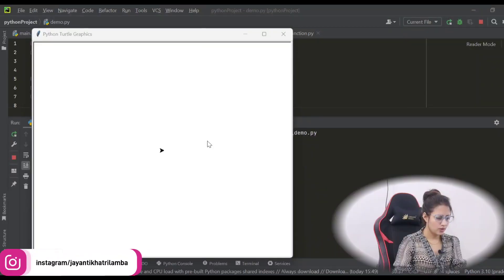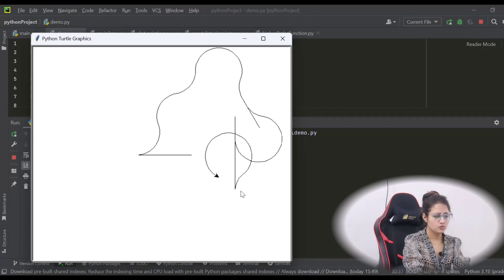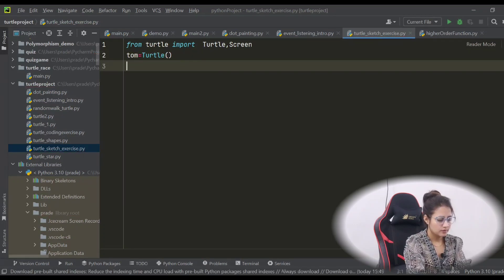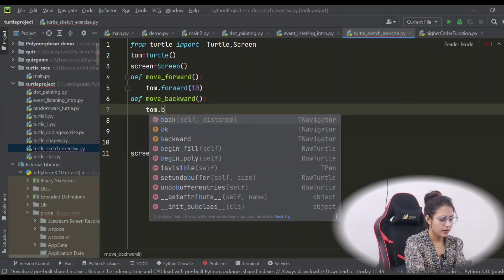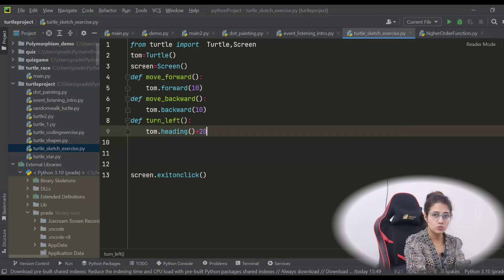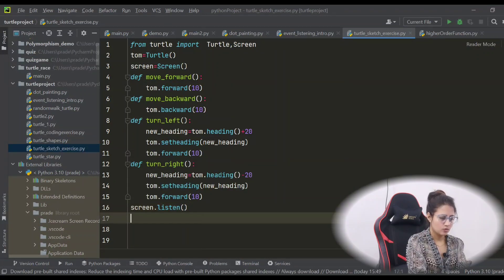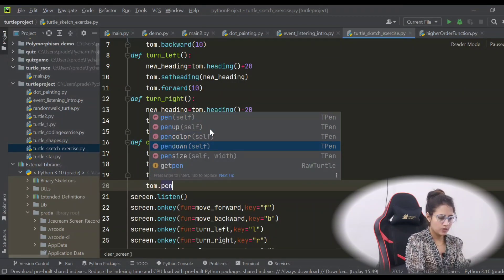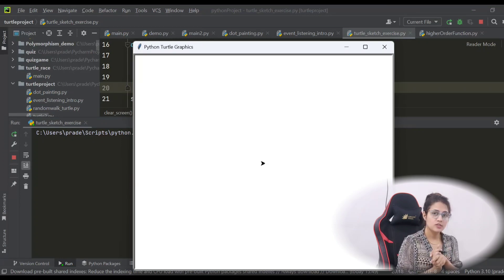Coding Exercise for Beginners in Python |Exercise 33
In this lecture we will do one coding exercise on turtle graphics using event listeners.